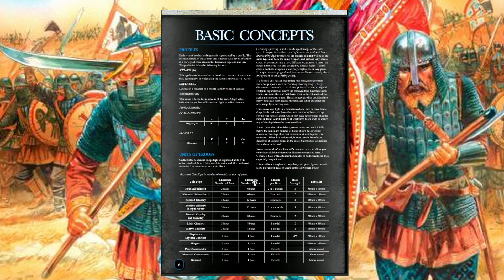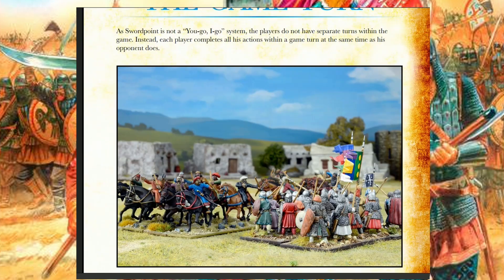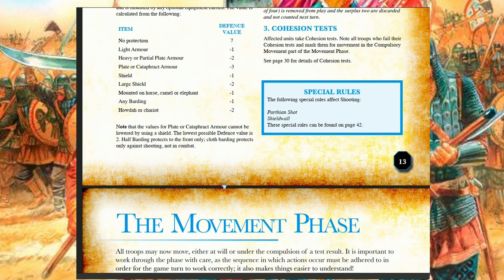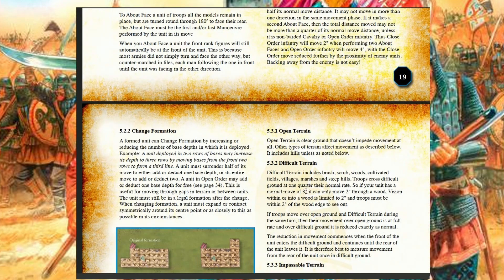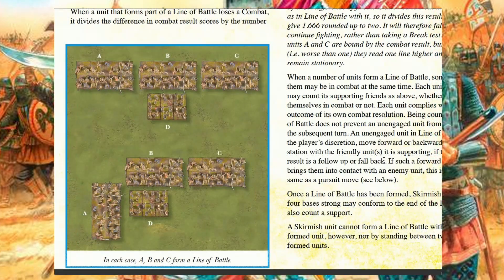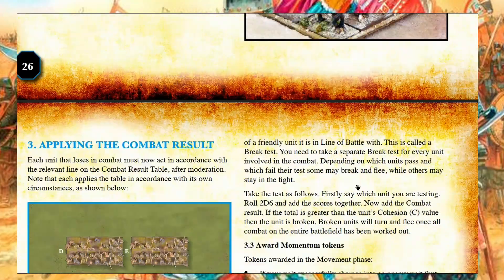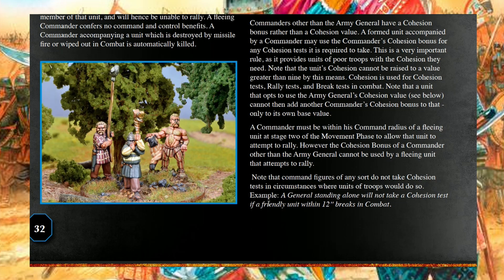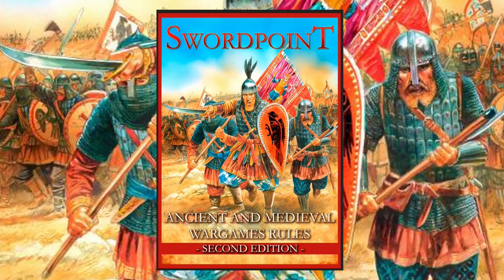SWORDPOINT Rules (2nd Edition PDF -Version) - Flip Through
Swordpoint is a set of “big battle” game rules for fighting actions in the ancient and medieval periods. It has been developed over at two and a half year period by the Gripping Beast team and an enthusiastic play-test group. It was developed with our 28mm figures but, as it employs multi-figure bases, various sizes of figures can be used.

Games fought with Swordpoint involve between 100 and 250 figures per side arranged into between 6 and 12 or so units. The game is designed to play out in about 2 hours after set-up, and gives a large battle feel. It encourages the use of historical tactics and emphasizes the need to maintain cohesion in the army’s battle line, without being prescriptive. Unusual units are catered for by special rules which give the flavour of their historical prototypes.

An extensive series of publications exist and many more are planned and the game enjoys the support of web downloads, living FAQ and a range of official and independent events, tournaments and get-togethers.